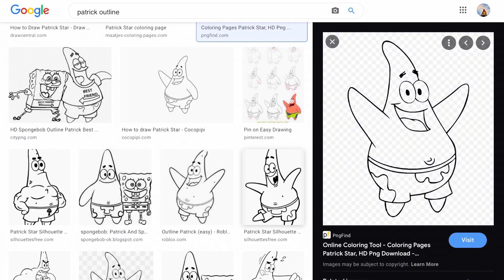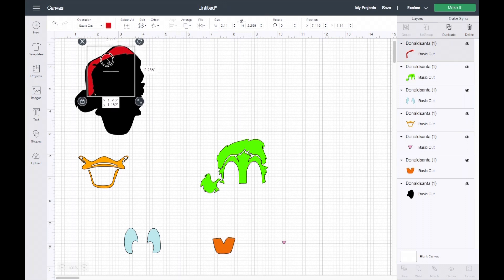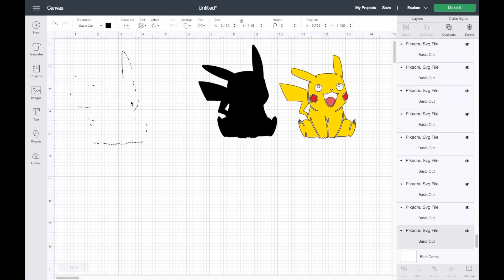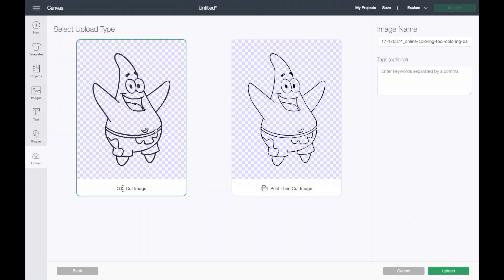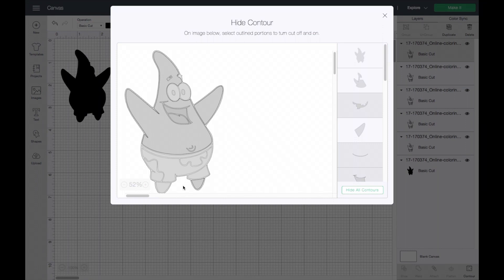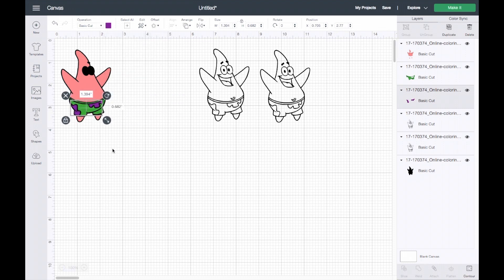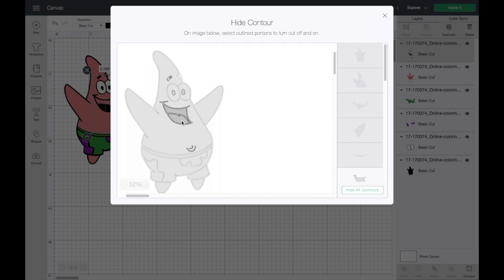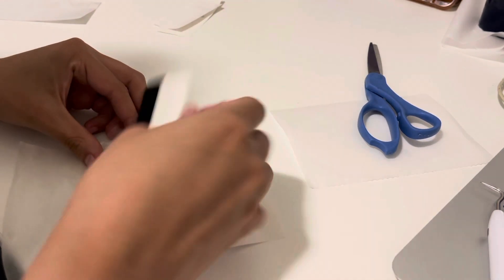HOW TO CREATE A GOOGLE IMAGE INTO A MULTIPLE LAYER COLOR CUT FILE |Cricut Design Space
When you just can’t find your svg file in websites, GOOGLE is the way to go!!
Try this!

Please keep in mind, some websites/designs can be use for commercial use, however majority of free files are for personal use only.
Meaning you cannot make something out of if and sell it!

Here are a couple of websites that have free SVG cut files

As a reminder I do post every Monday!
Please let me know what others videos you'd like for me to post and if you have any questions